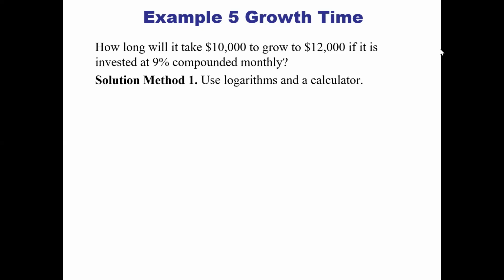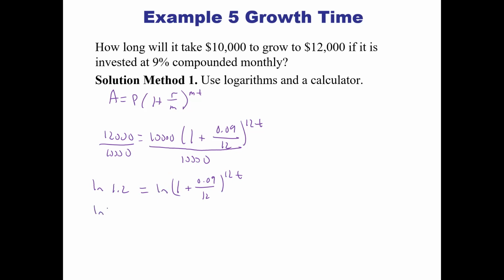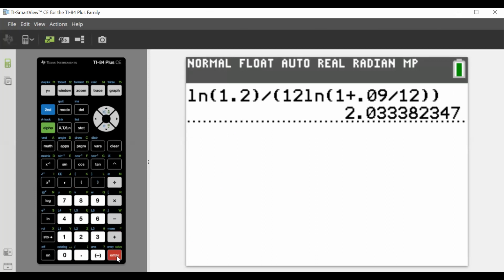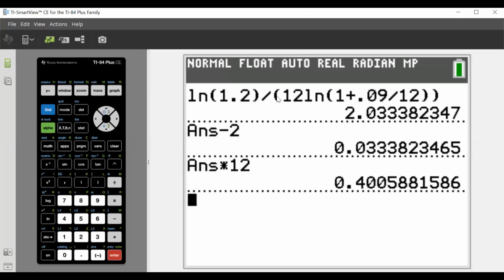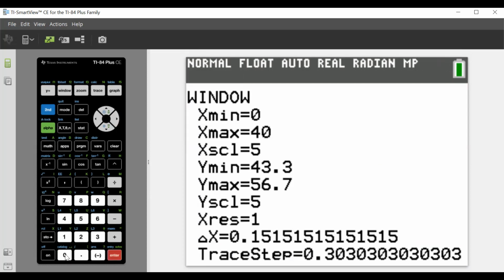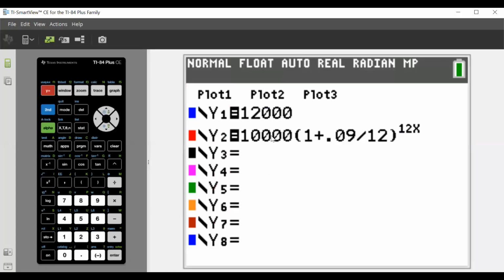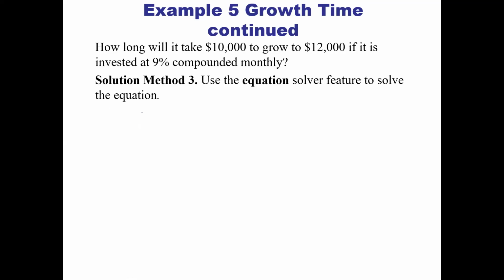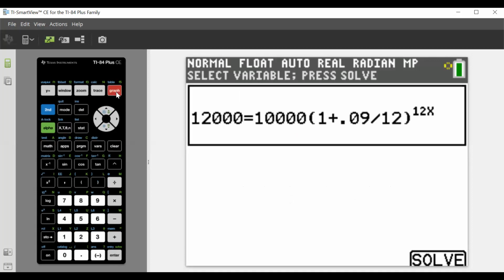Section 3.2 Pt VII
Math2355 Section 3.2 Pt VII